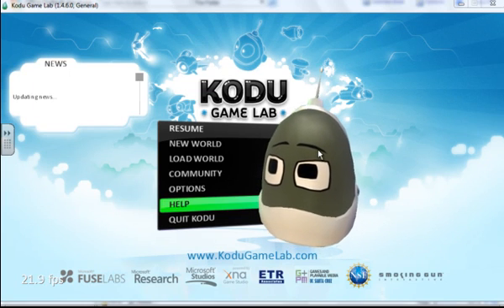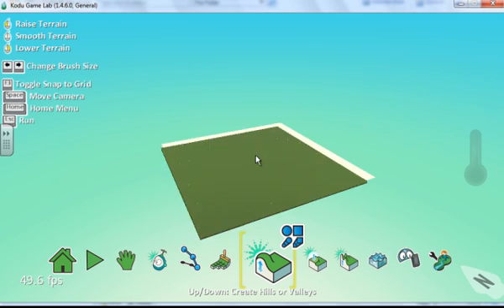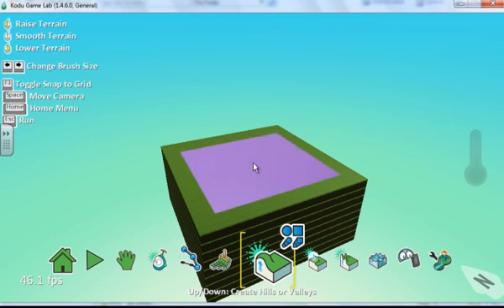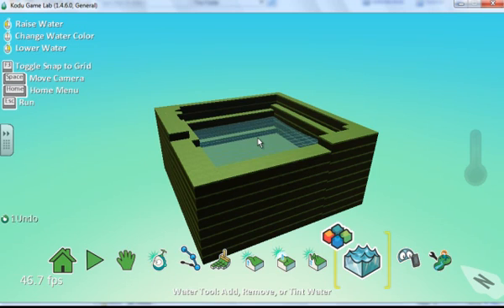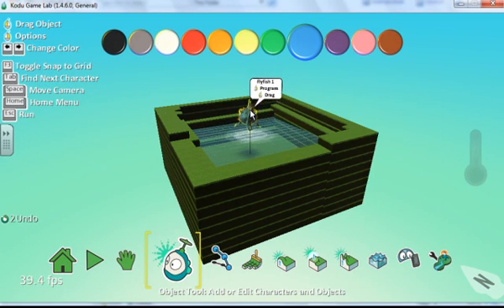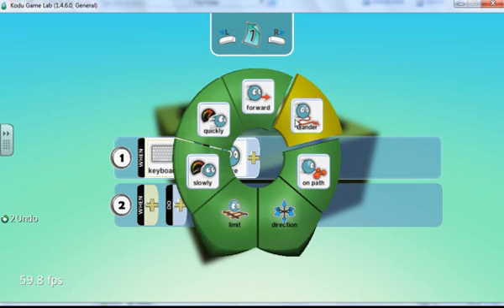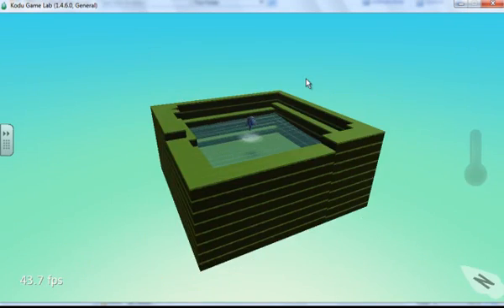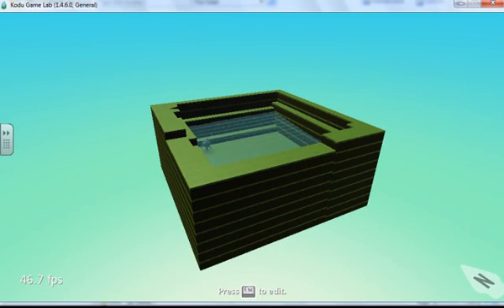Kodu Game Lab Tutorial - Creating a Underwater World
This tutorial demonstrates how to create a simple underwater world in Kodu Game Lab. In this tutorial we add a fish to move around in the water.